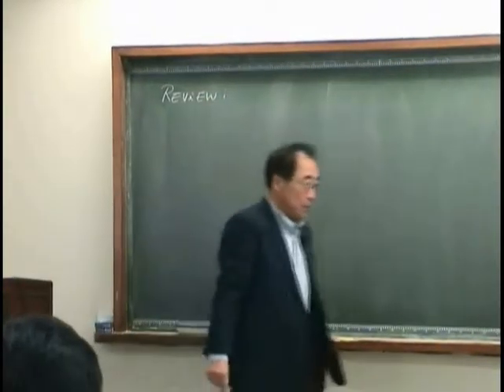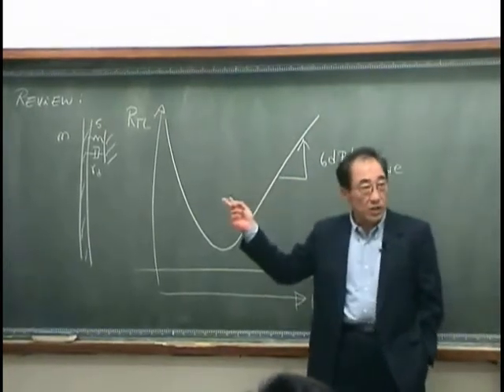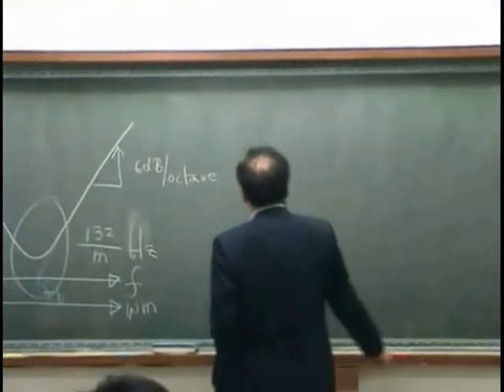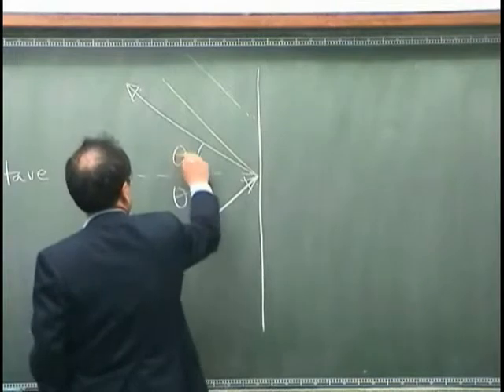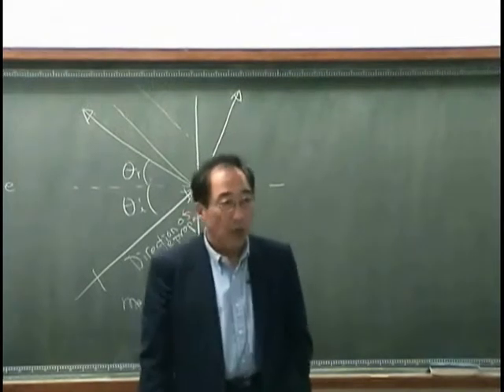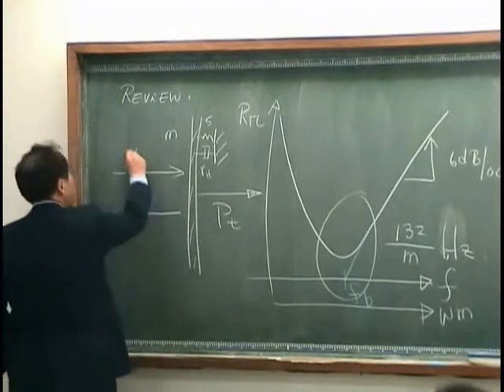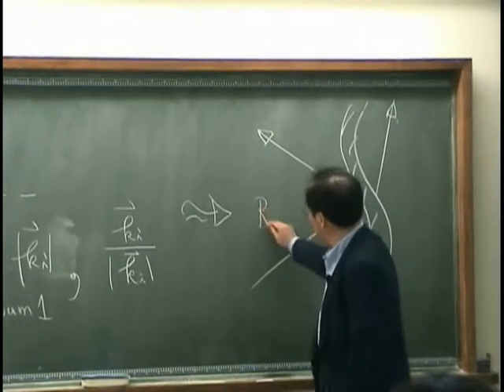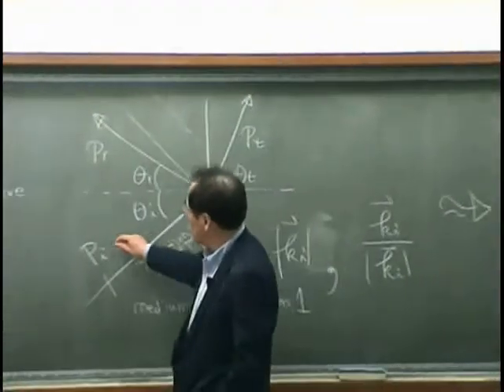[Lecture14-1: Snell's law] Introduction to Acoustics by Prof. Yang-Hann Kim